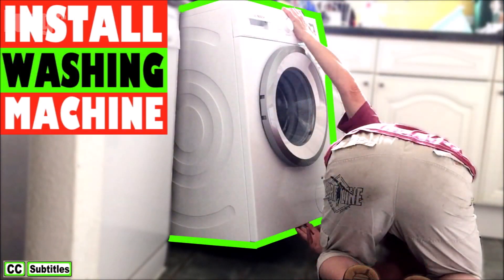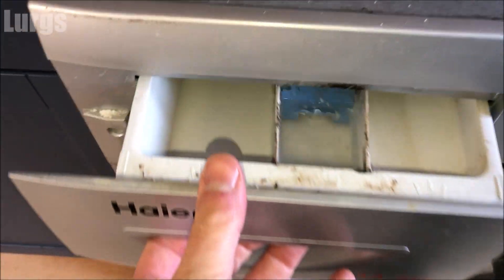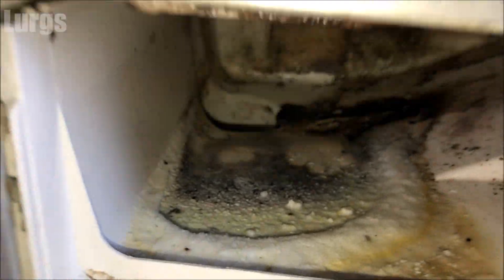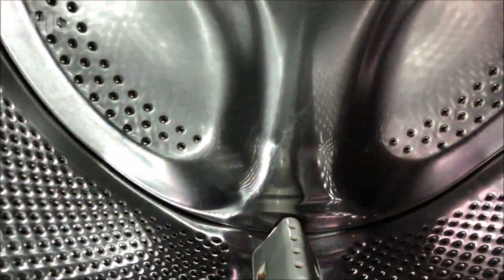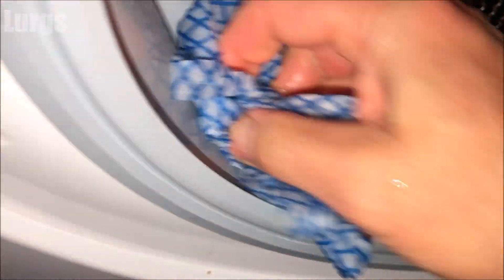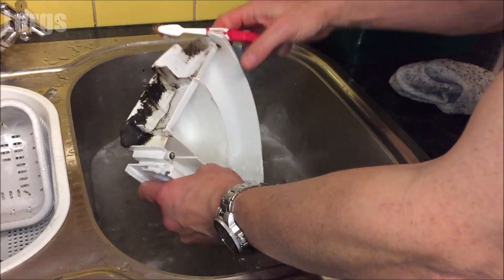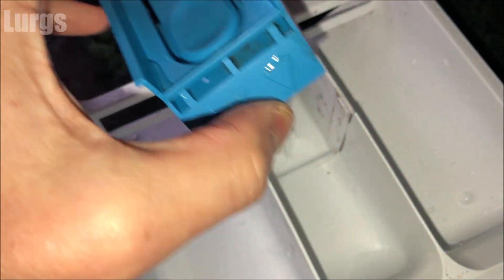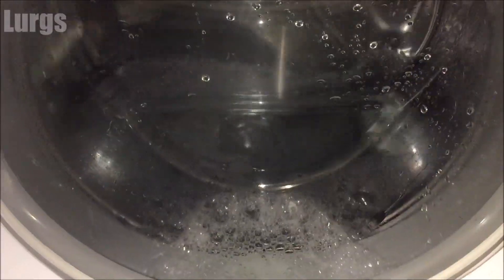How to remove Dispenser Drawer on Haier Washing Machine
How to remove Detergent Drawer from Haier Washing Machine.
In this short video I will show you the Haier Washing Machine dispensing drawer removal, cleaning and refit.
The most common reason to do this is so that you can give the Haier Washing machine Detergent Drawer a really good clean as they can get full of gunge from washing powder and conditioner residue and this can wash down into your clothes.
You can then also clean the inside of the Haier Washing machine dispensing drawer area and check\clean the rubber inside the Haier washing machine drum.
The Haier Washing machine dispensing drawer will get dirty over time so it's good to remove it and give it a good clean.
Then finally do a super hot rinse\wash with no clothes just to flush through your Haier Washing Machine so it is ready for a nice clean wash.

0:00 Introduction.
0:30 Haier Dispenser Drawer removal.
0:54 Cleaning inside the Dispenser Drawer area \ cavity.
1:08 Check the Drum Rubber for debris & blockages.
1:35 Cleaning the Dispenser Drawer.
2:00 Put Haier Dispenser drawer back in.
2:05 Select 90c washing programme or Drum Clean option.
2:14 Put your Partner's toothbrush back!
2:21 Time for a lovely cup of Tea.